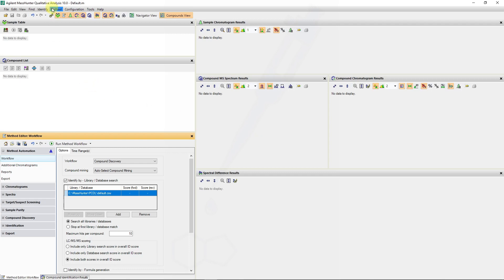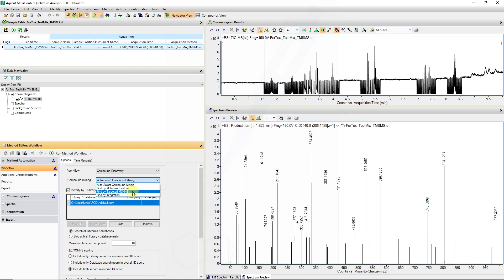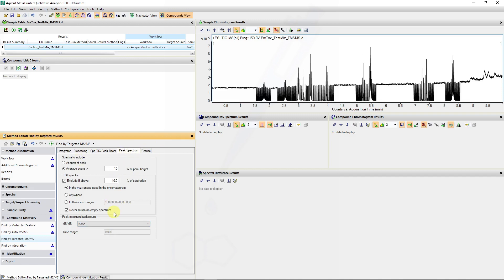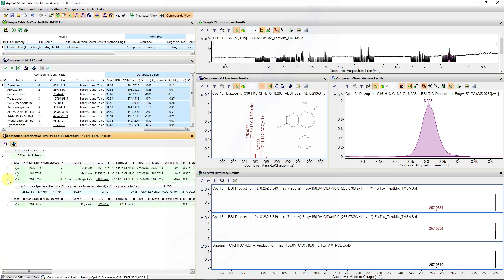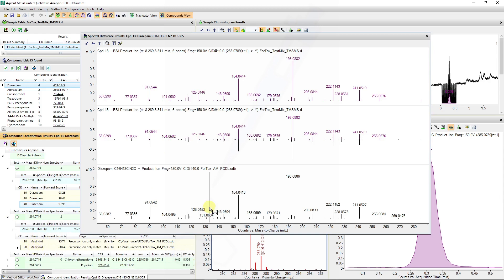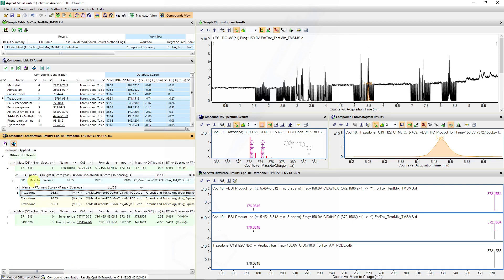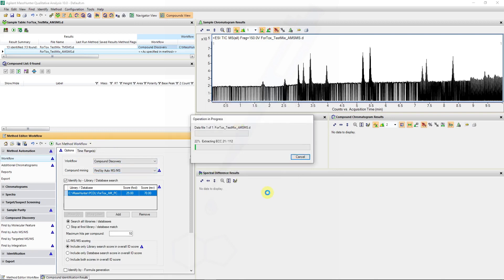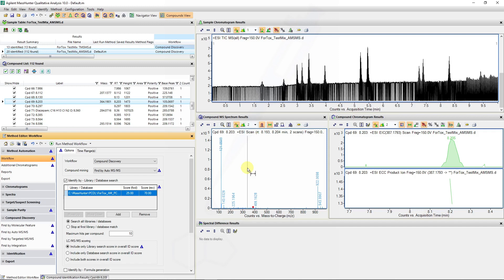MassHunter Qualitative Analysis - Ep06 - Compound Discovery with TOF MS/MS data in a workflow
How to confirm identification of molecular features using MS/MS. See video Ep05 in the series for creating MS/MS inclusion list.